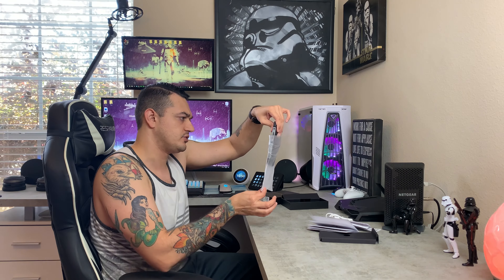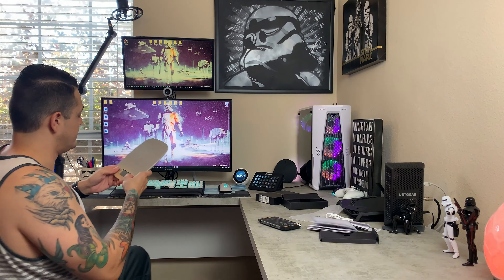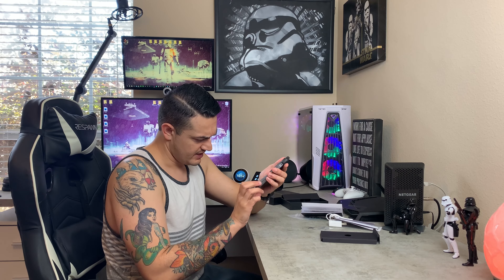This Phone is Bullet Proof But It Doesn't Work-Cubot King Kong CS Review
The setup for this phone was infuriating and it only got more stressful from there. I hate to hate a tech device but this thing is honestly terrible. From screen brightness, to stutters navigating the UI, to a terrible SIM tray design, you would honestly be better with a flip phone.

**My Gear**

3rd Monitor (40” TV)

Razer Viper Ultimate:

Elgato Stream Deck XL:

Elgato Key Light Air:

Elgato Ring Light: